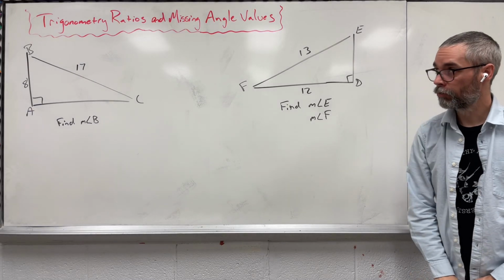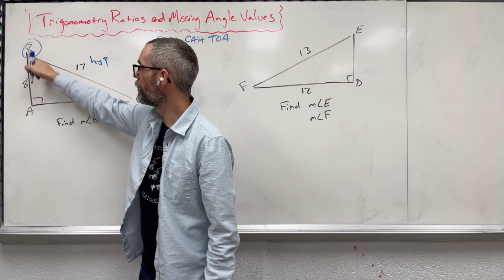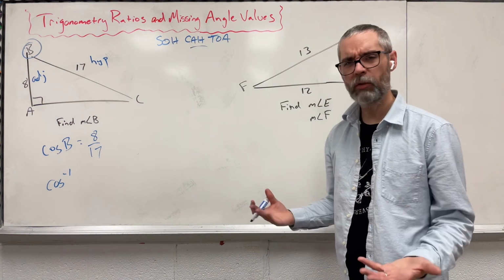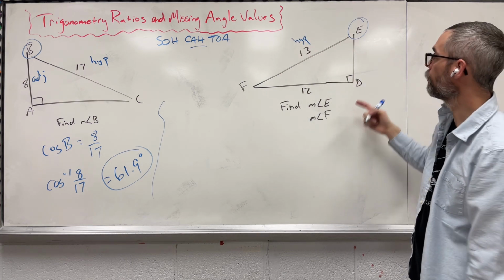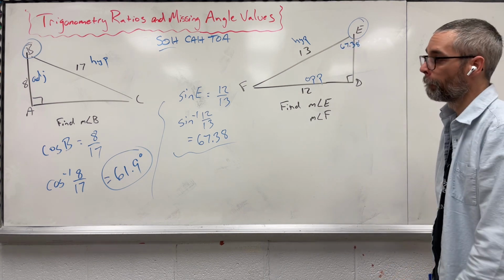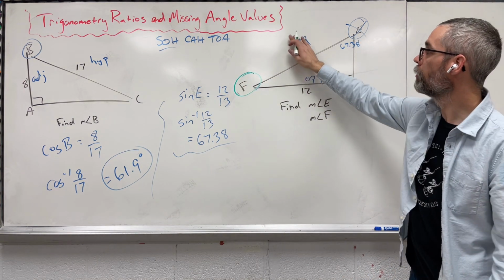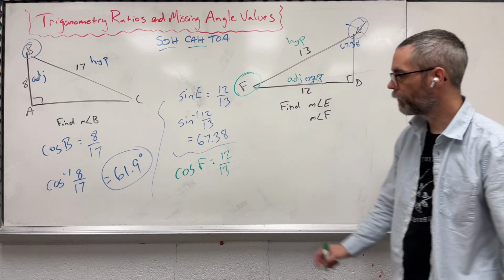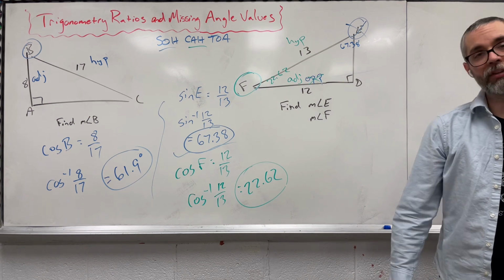Geometry - Trigonometry Ratios and Missing Angle Values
Geometry: Use trigonometry ratios, sine, cosine, and tangent, to find missing angle values within a right triangle.